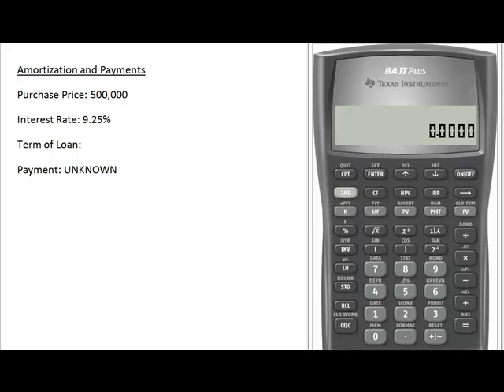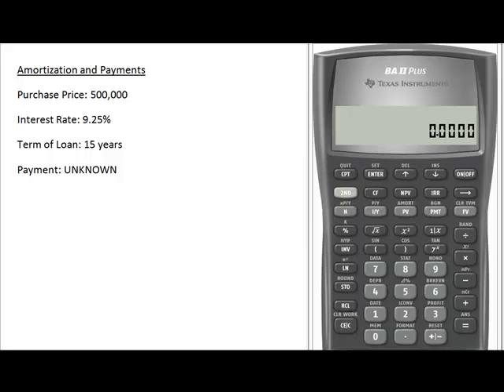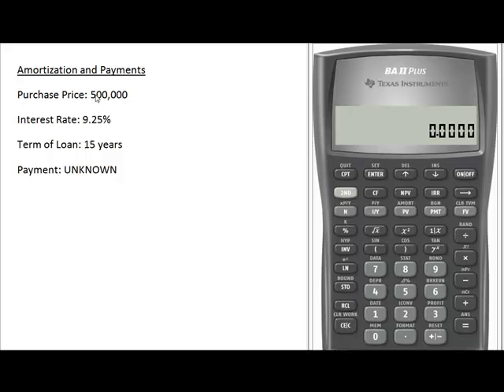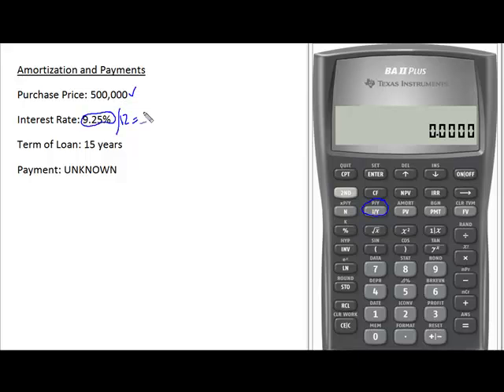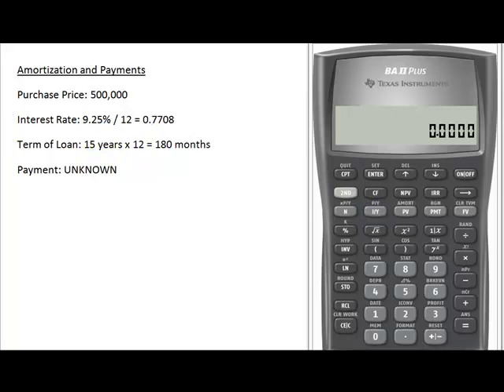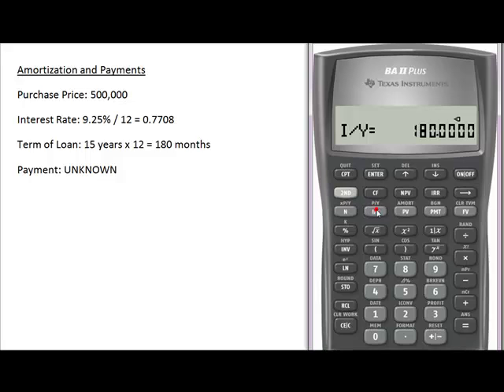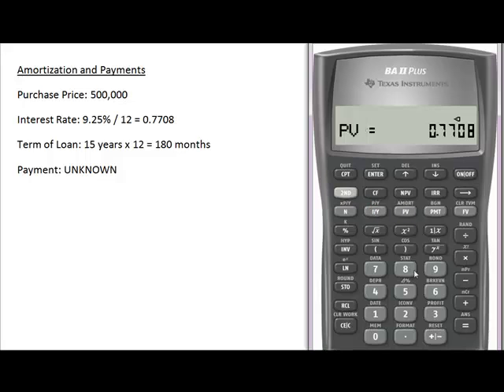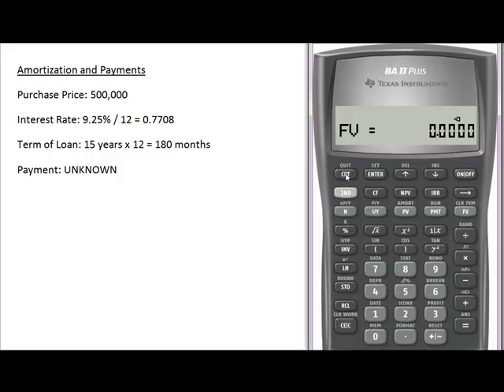Loan Payment Amount on BAII Plus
This video shows how to calculate the payment amount for a loan using a BAII Plus.